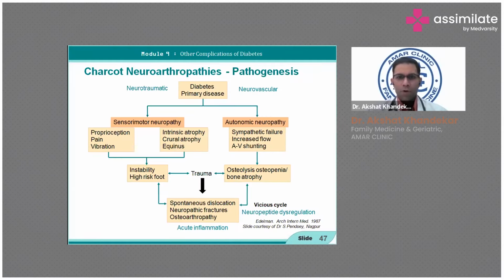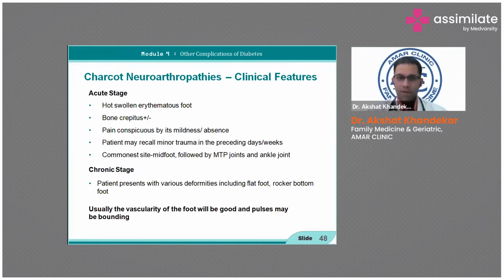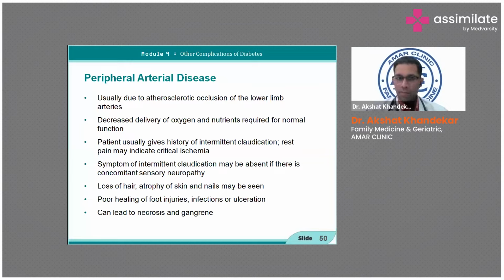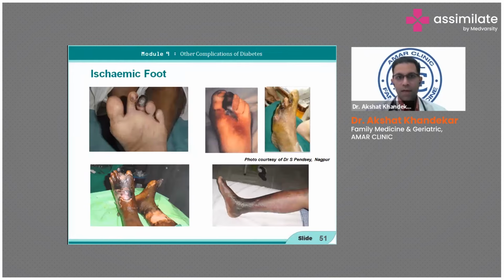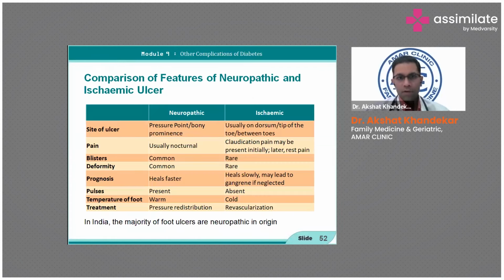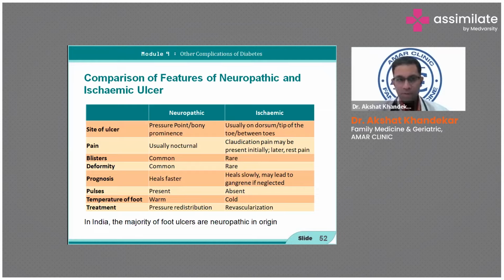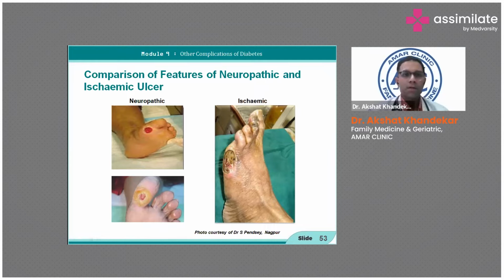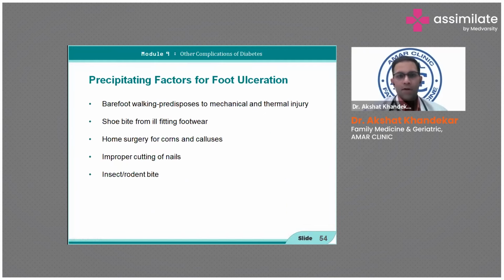Pathogenesis, Clinical Features of Foot Ulcers | Medical Case Discussion | Assimilate by Medvarsity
The pathogenesis of foot ulcers in individuals with diabetes is multifactorial, primarily stemming from the combined effects of peripheral neuropathy, peripheral arterial disease, and other factors. Peripheral neuropathy, characterized by nerve damage, leads to diminished sensation in the feet, making individuals less aware of injuries or pressure points that could result in ulcers. Additionally, altered biomechanics and gait abnormalities due to neuropathy contribute to increased pressure on specific areas of the foot.

Peripheral arterial disease reduces blood flow to the extremities, impairing the body's ability to heal and fight infections. The combination of neuropathy and arterial insufficiency creates a condition where minor injuries or pressure points can turn into chronic wounds, eventually forming ulcers. Diabetic foot ulcers with signs of infection like redness and swelling, require vigilant monitoring due to reduced pain sensitivity. Swift identification and care are crucial to prevent complications like infections and potential amputation.

Dr. Akshat Khandekar, Family Medicine & Geriatric, Amar Clinic, briefs us on the pathogenesis, and clinical features of foot ulcers.